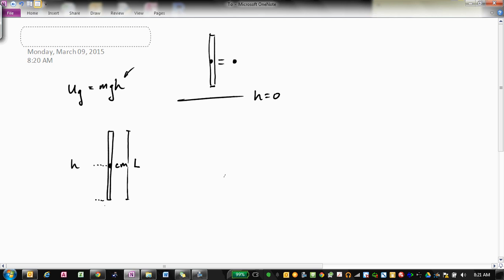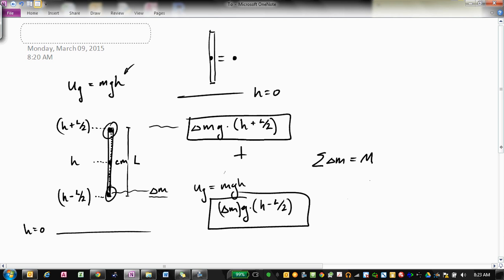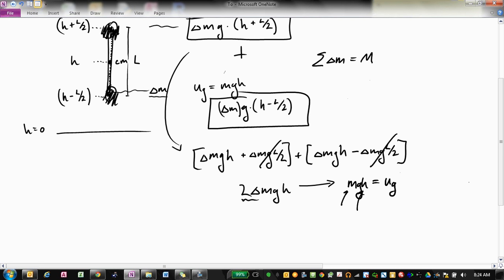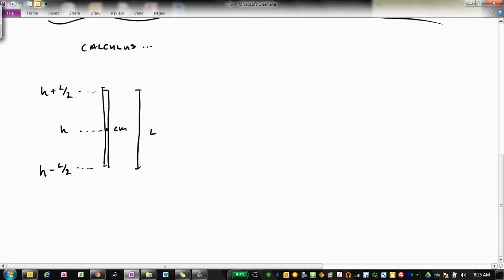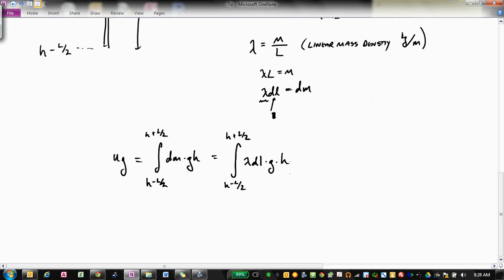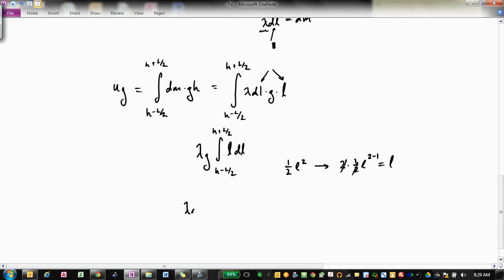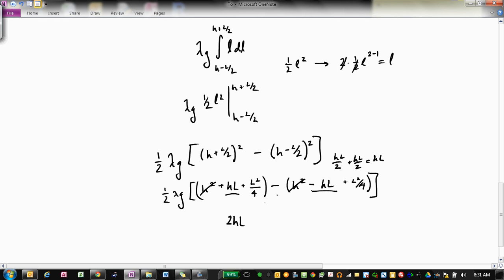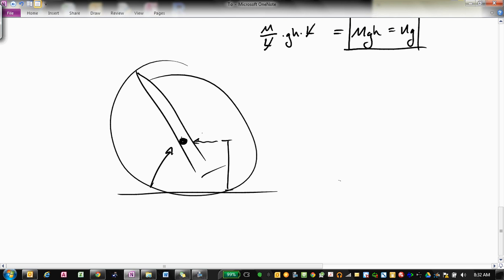Calculus with Gravitational Potential Energy (Ug)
Why can you treat the gravitational energy of an extended object like a point mass located at an object's center of mass?